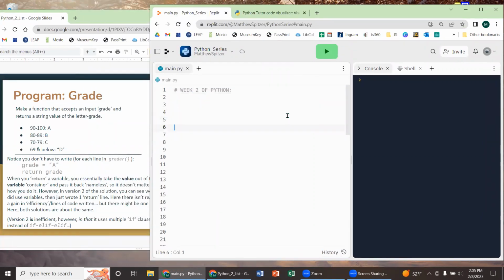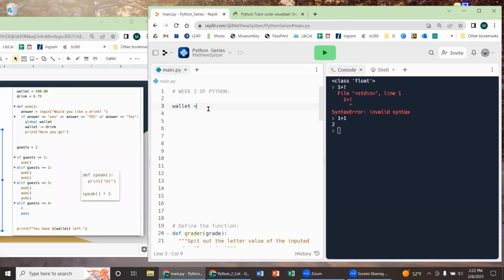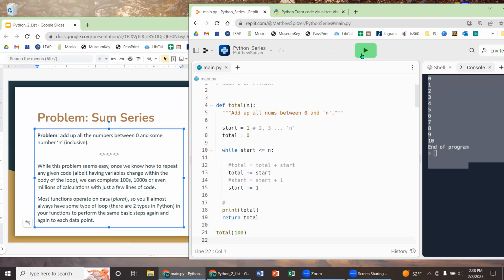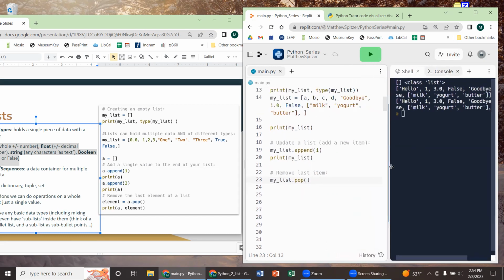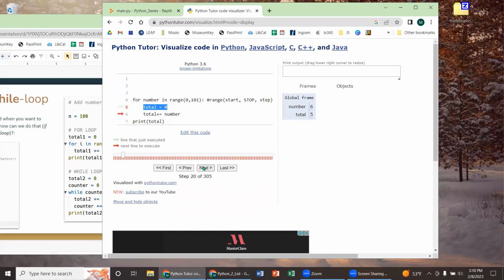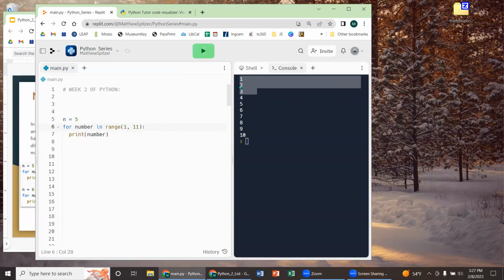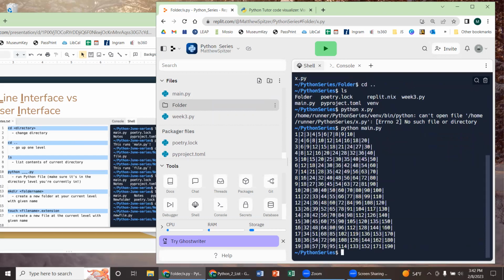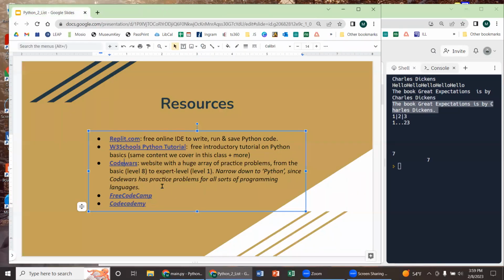Python Basics: Lists (Week 2)